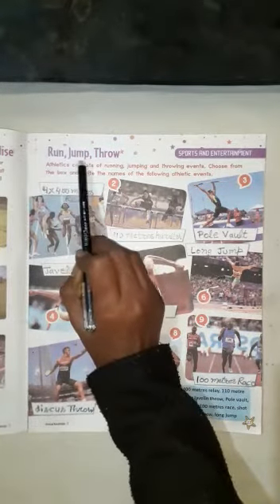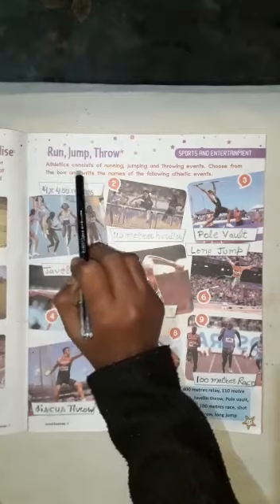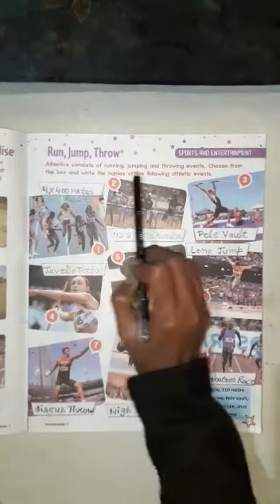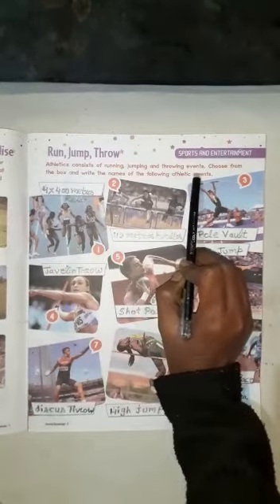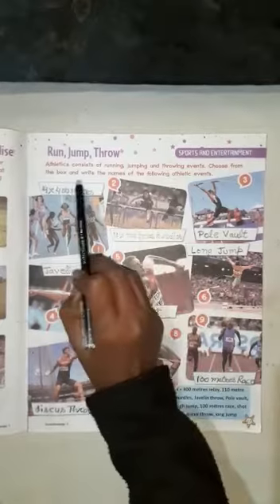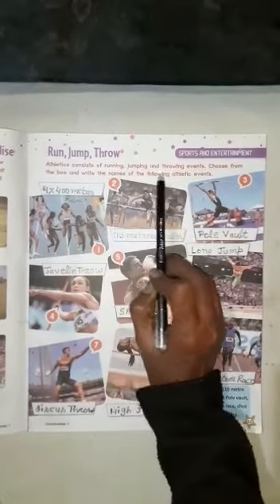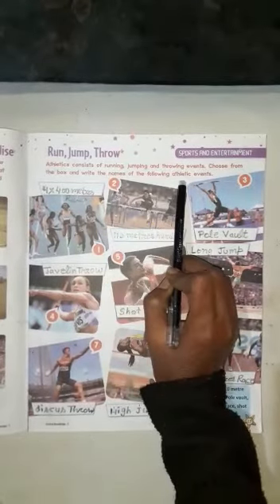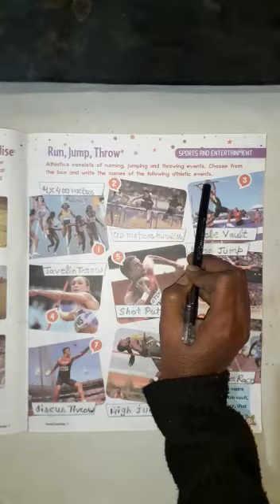CLASS 5 GK #34 ONLINE 2